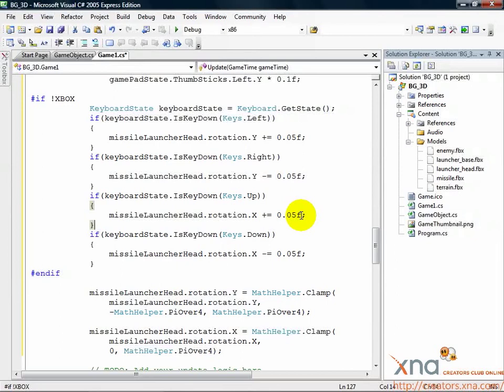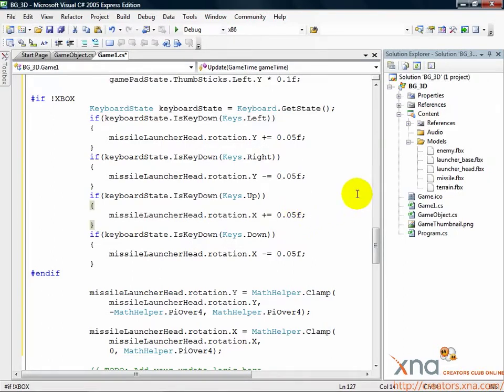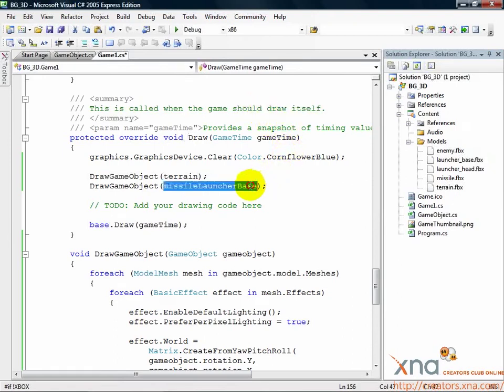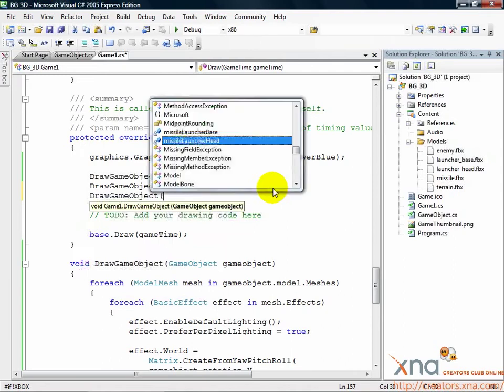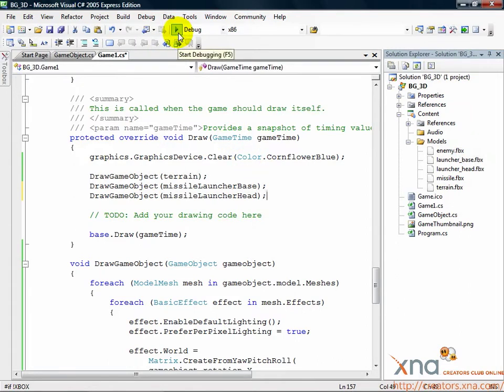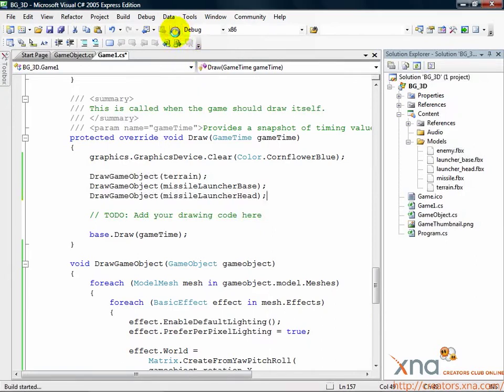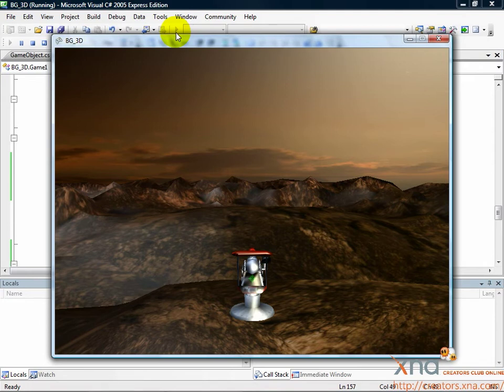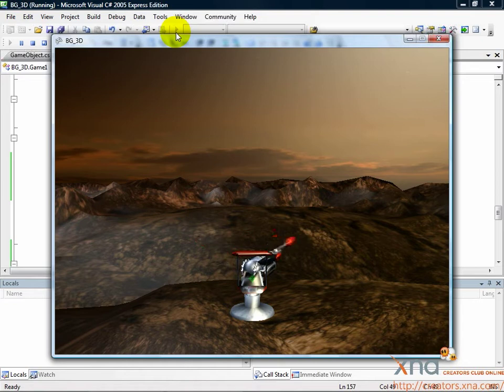3D Tutorial, Chapter 6.3 / Beginner's Guide to XNA Game Studio 3.0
Chapter 6: Making a Missile Launcher / Step 3: Draw Launcher Head